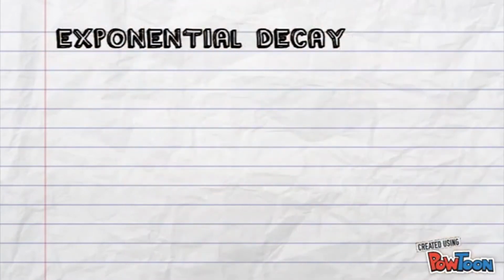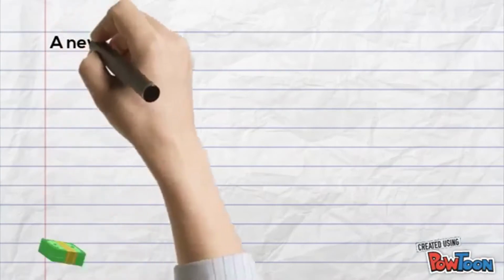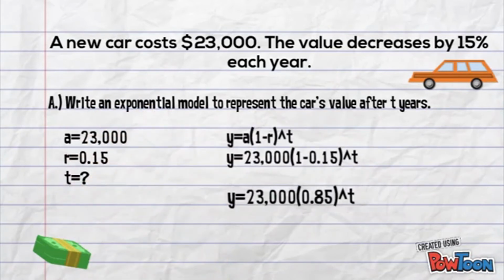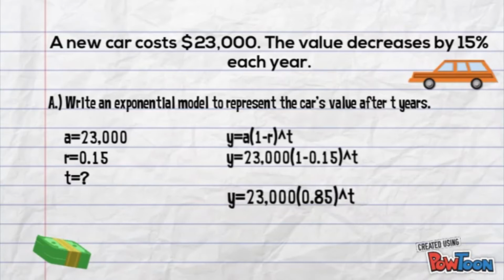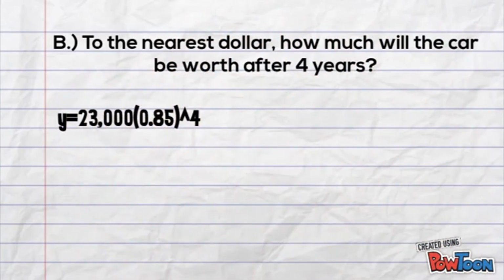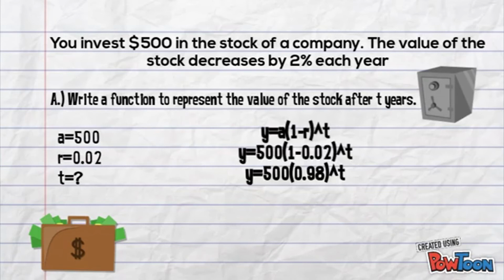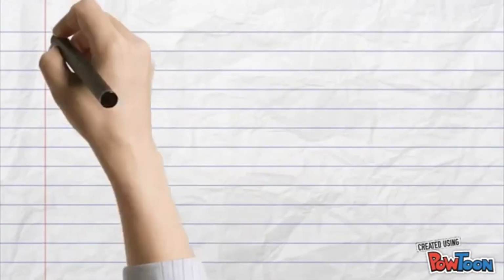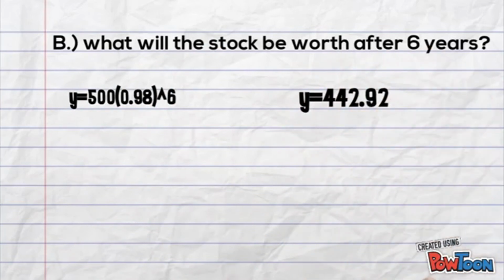CIT-U Applications of Exponential and Logarithmic functions.